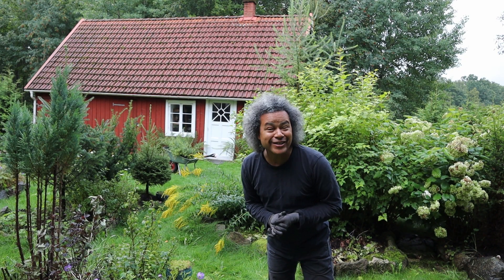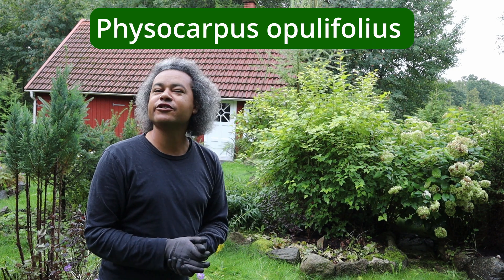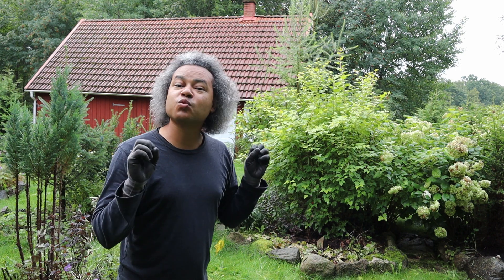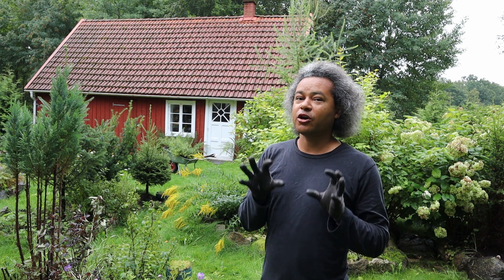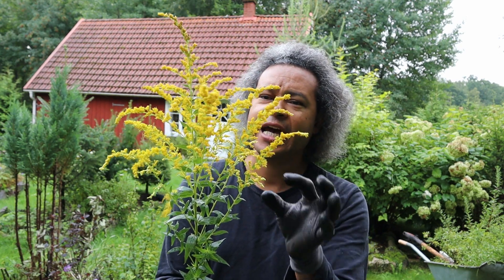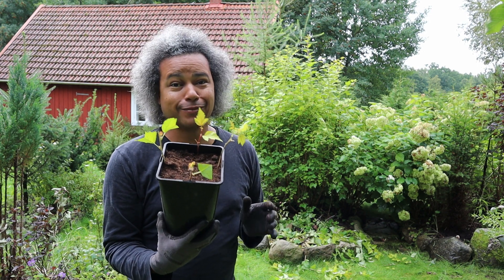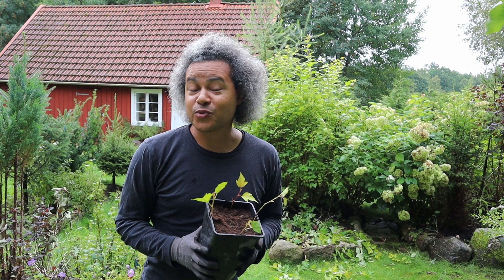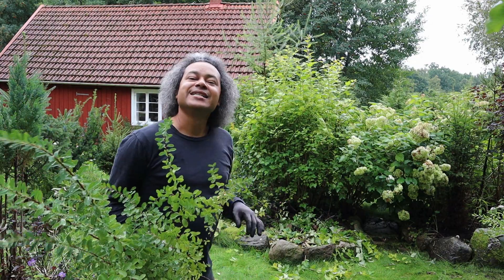Border Tidy Up - Pruning, Cuttings & Planting, Spiraea x cinerea 'Grefsheim' (Meadowsweets)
In this video, I show you how I reorganise, prune, take cuttings and plant out my:

Spiraea x cinerea 'Grefsheim' (Meadowsweets)